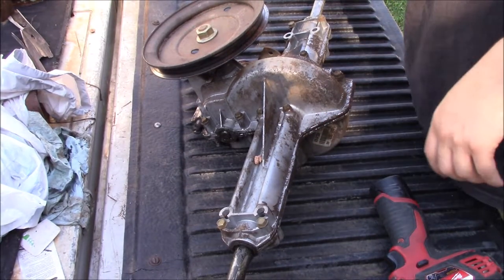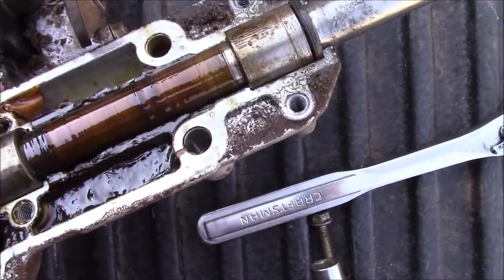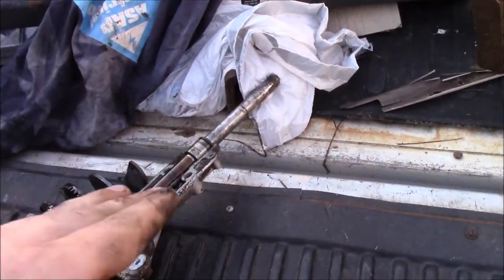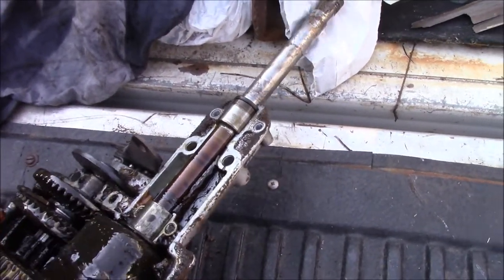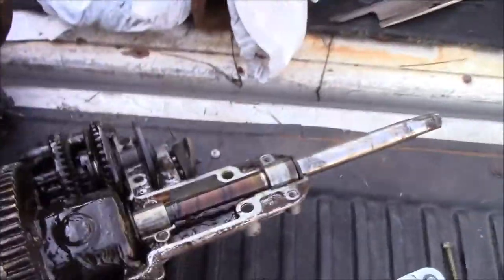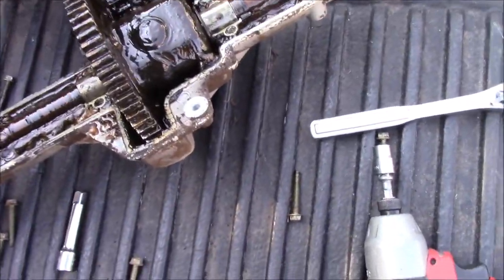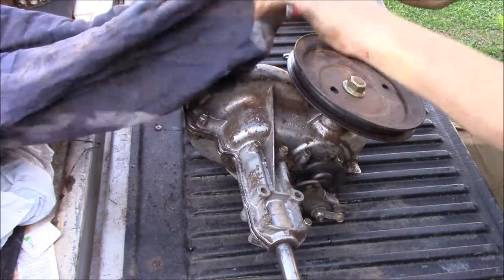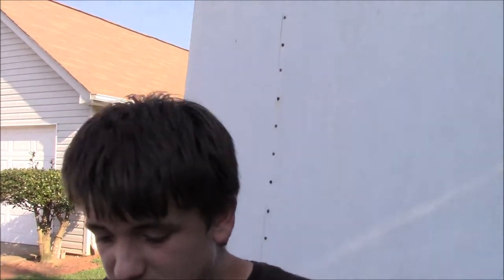Taking a Troy-Bilt drive axle apart that was never serviced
in this video we tear into a rear end of a riding lawn mower and learn lots of fun stuff